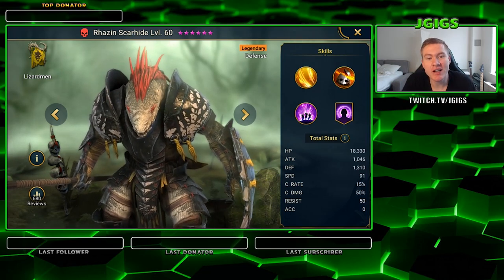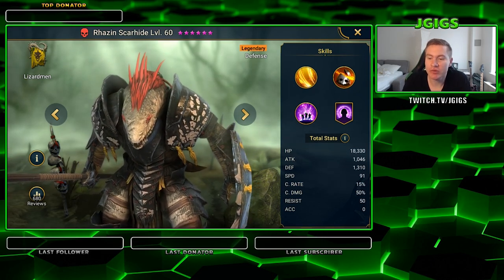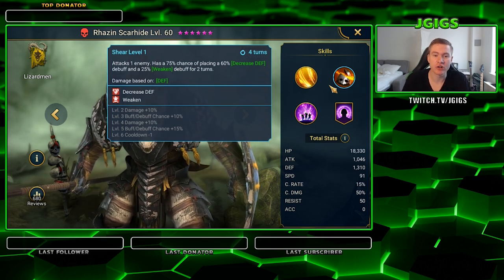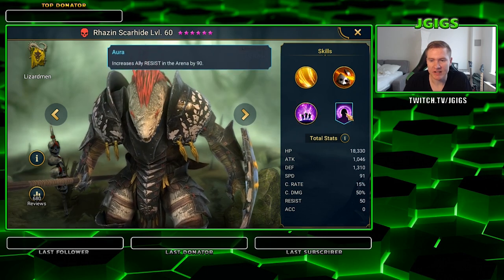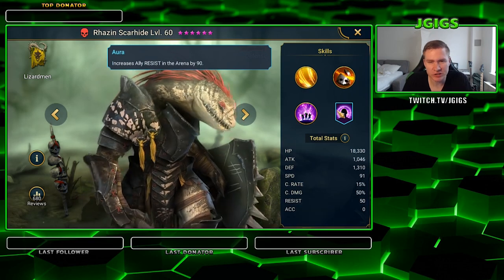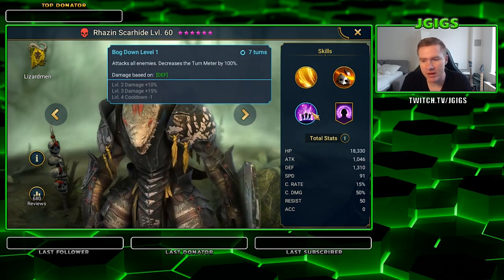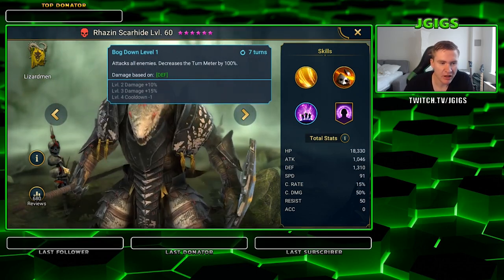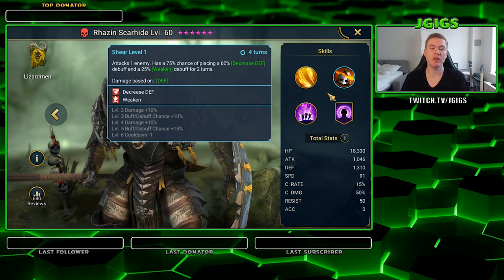Raid: How to Build - Rhazin Scarhide